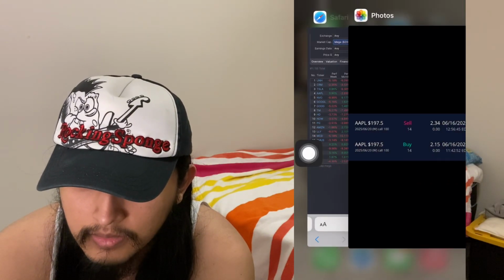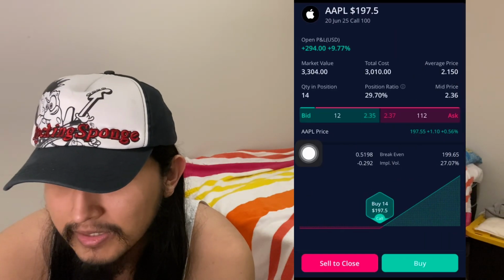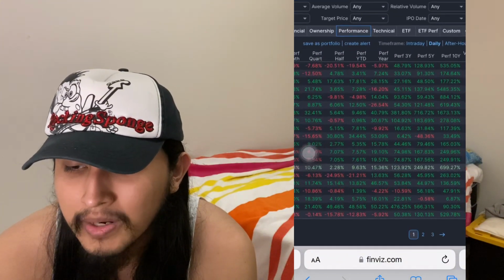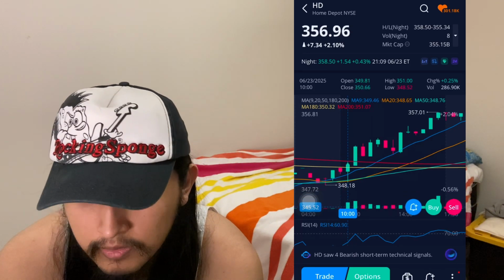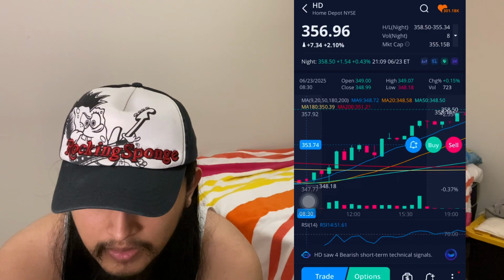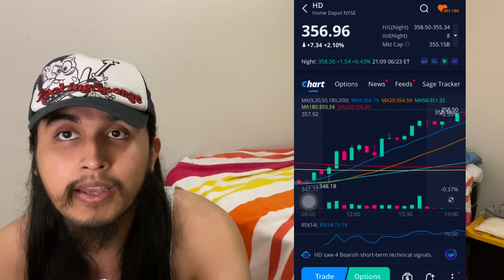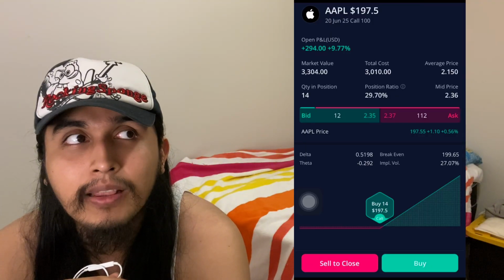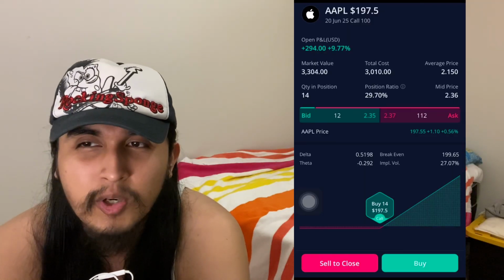I made $294 trading stock options!